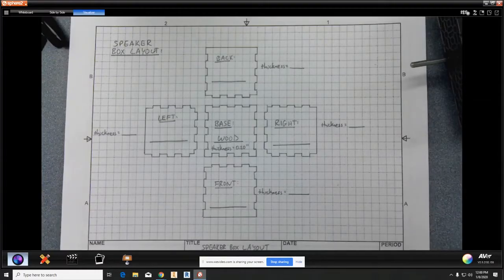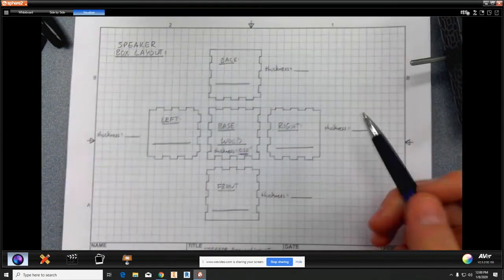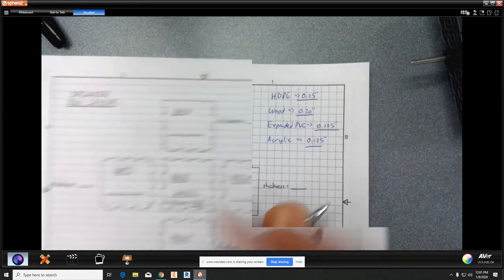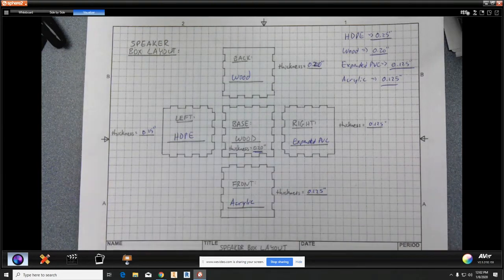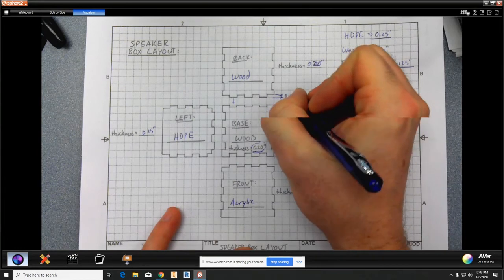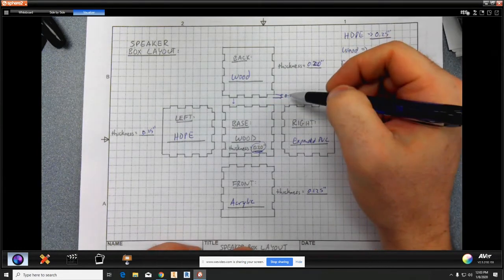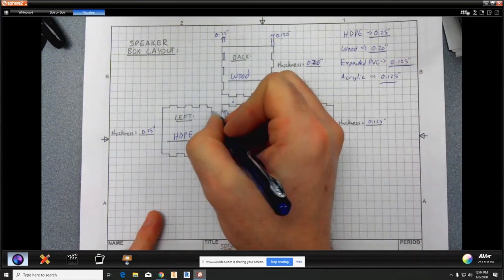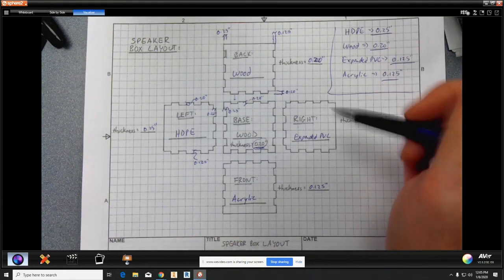IED Speaker Project Video 2 Speaker Box